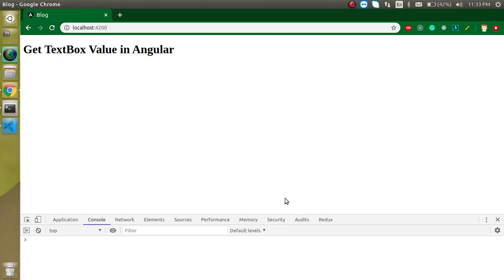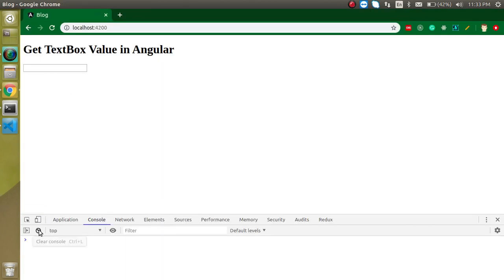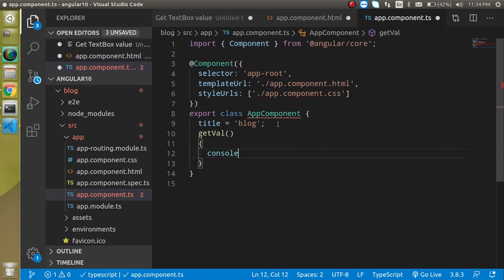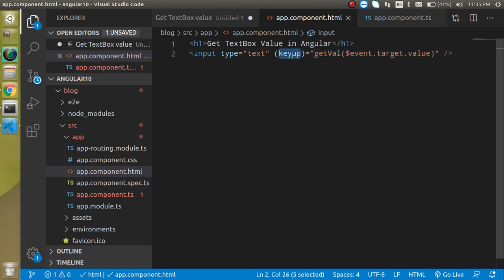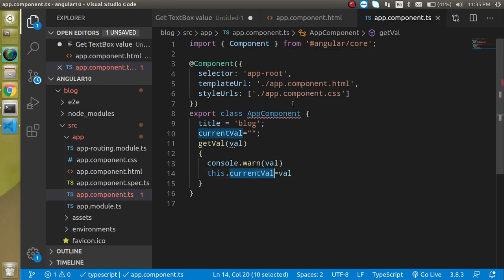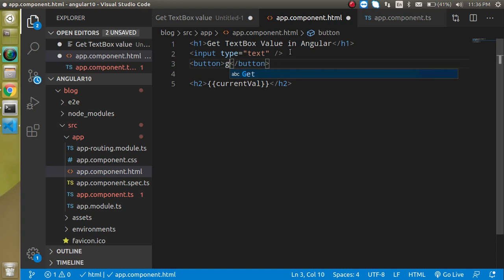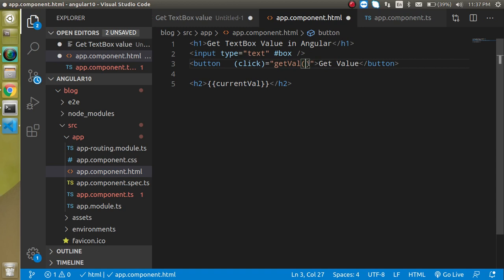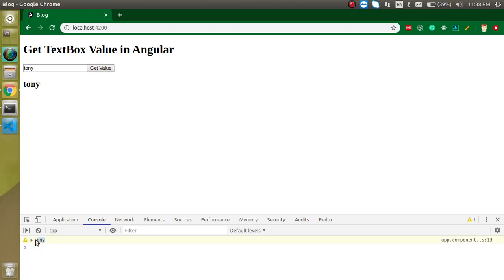Angular 10 tutorial #10 get input box value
in this Angular 11 tutorial, we learn how to get input or text box value in angular in the english language. This video is made by anil Sidhu

Get TextBox value
    get value with value change
    get value with Button click